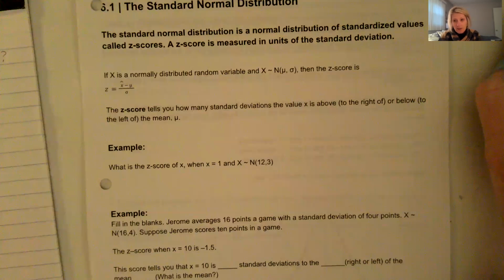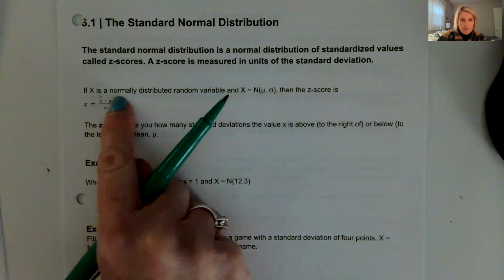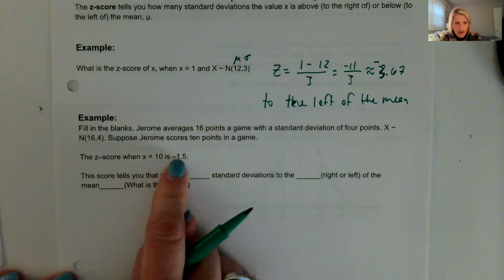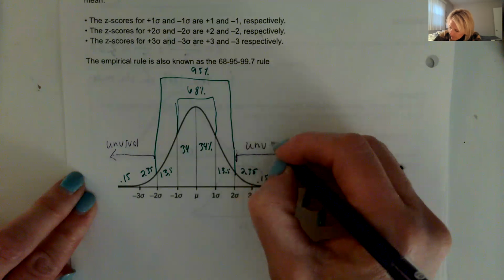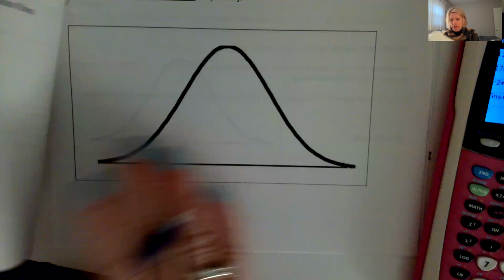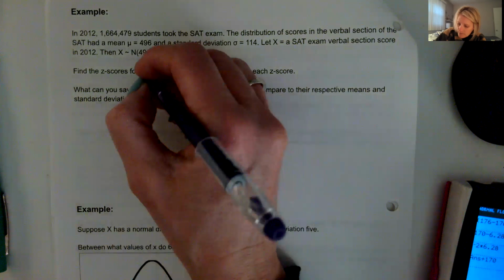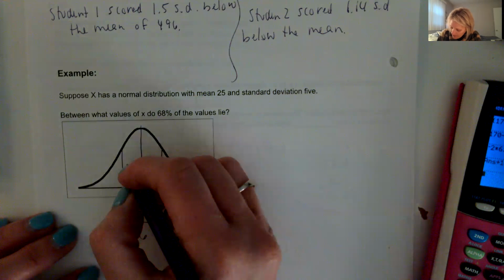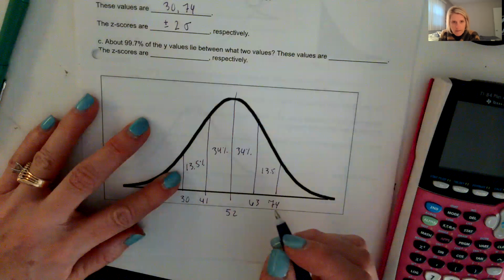math 201 L 6 1